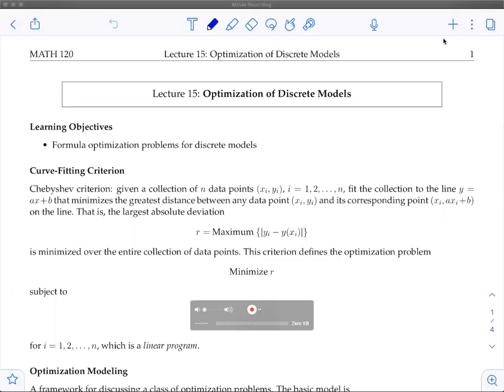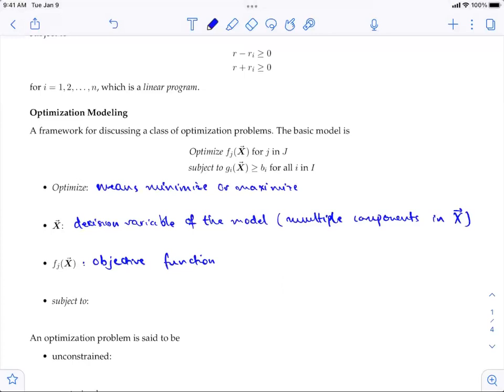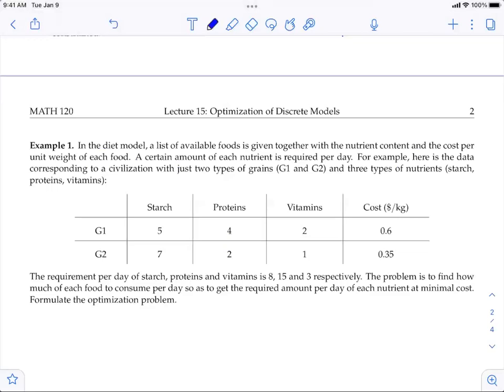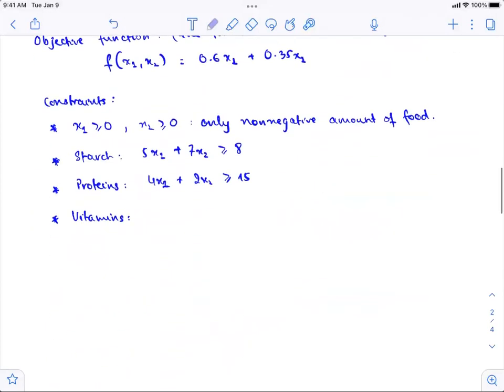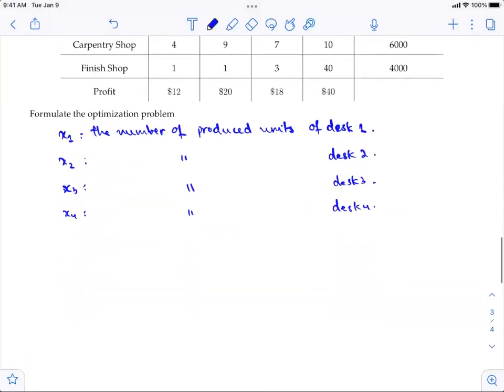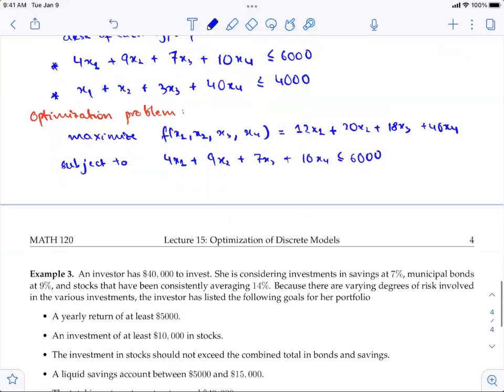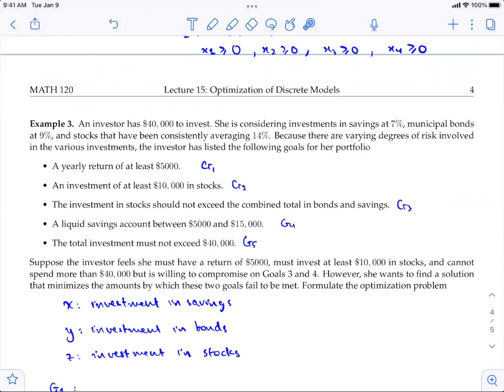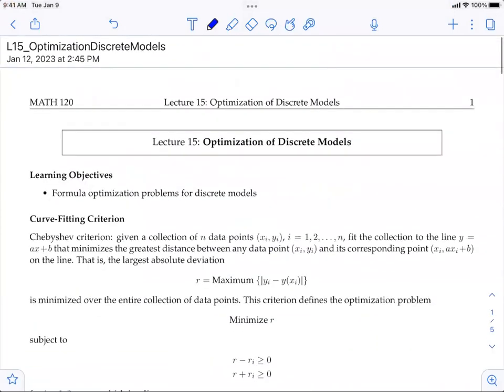L15: Optimization of Discrete Models - Math Modeling